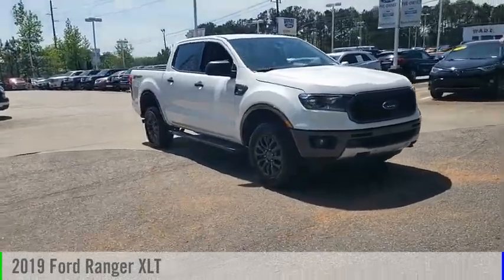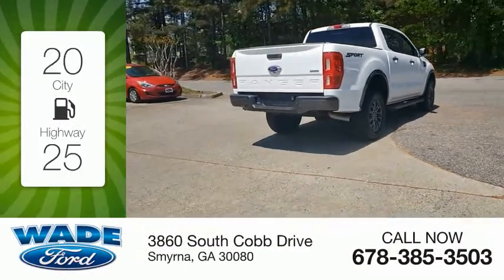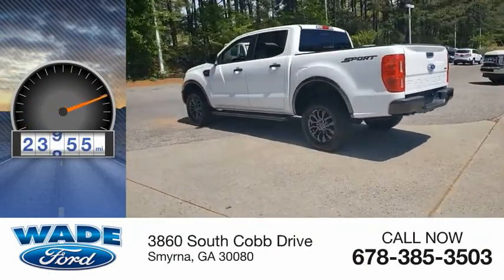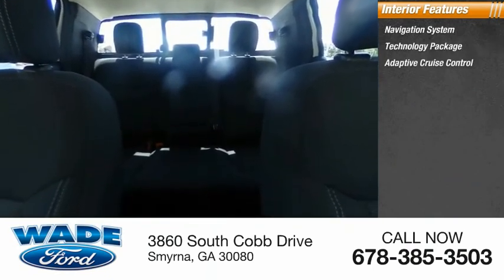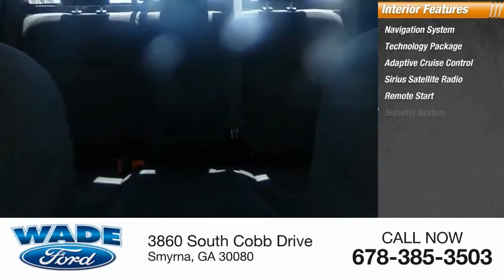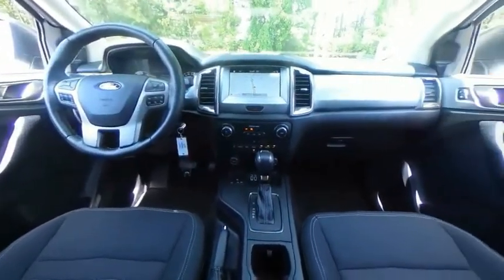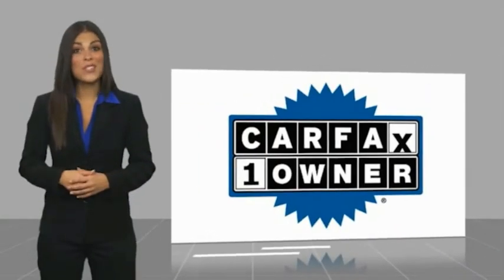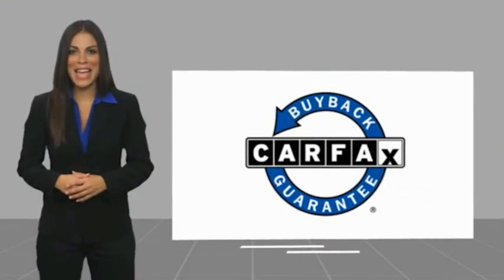2019 Ford Ranger 50775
2019 Ford Ranger XLT

Wade Ford
3860 South Cobb Drive

CARFAX One-Owner. Clean CARFAX.  Wade Ford is the South Easts leading Online Dealership. We pride ourselves on giving our customers exceptional service and value at all times. Wade Ford is Atlantas only family owned store, servicing our community since 1933. Check us out at wadeford.com to see all of our inventory and our amazing internet prices and submit a SECURE credit application. Please come by and see us at 3860 South Cobb Drive in Smyrna, Georgia.  WE ARE PROUD TO OFFER OUR CUSTOMERS THE FREEDOM OF BEING ABLE TO SHOP SAFELY FROM HOME. WE ARE ALSO PROUD TO OFFER FREE HOME DELIVERY OF YOUR VEHICLE WITHIN 100 MILES OF THE DEALERSHIP.   Awards:   * 2019 KBB.com 10 Favorite New-for-2019 Cars